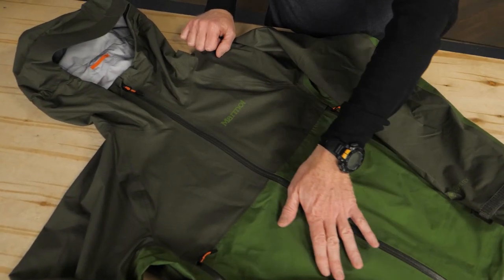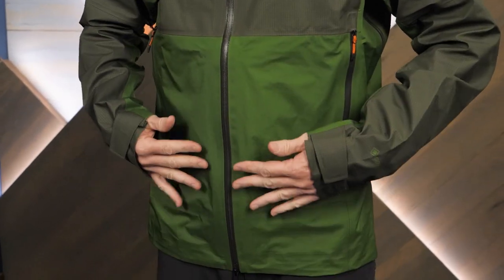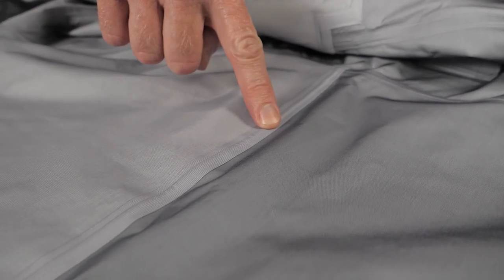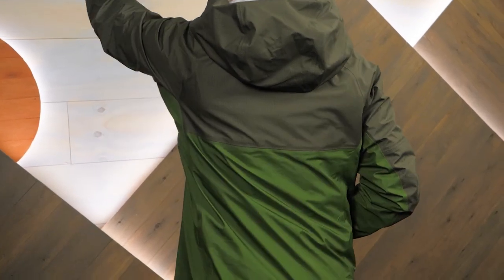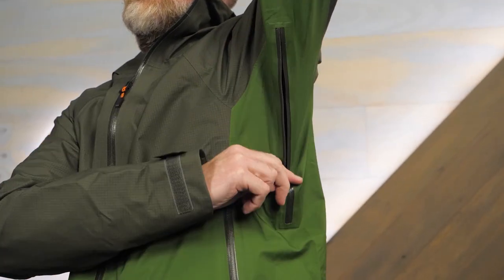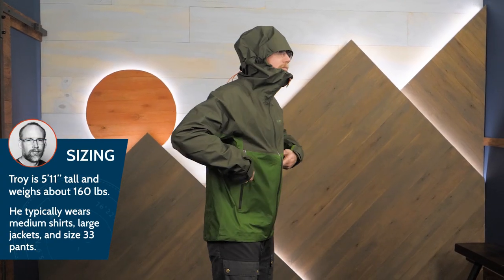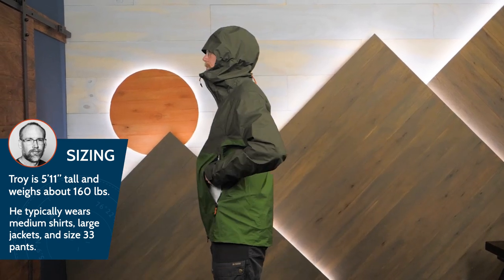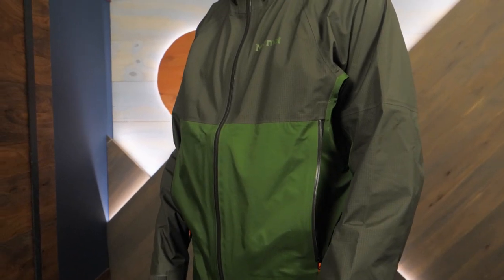Marmot Men's Mitre Peak Jacket